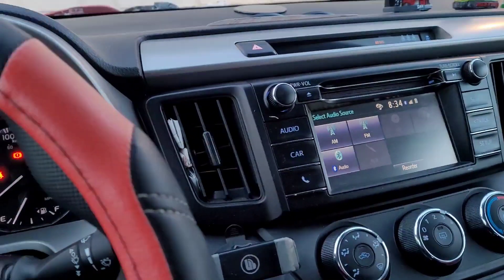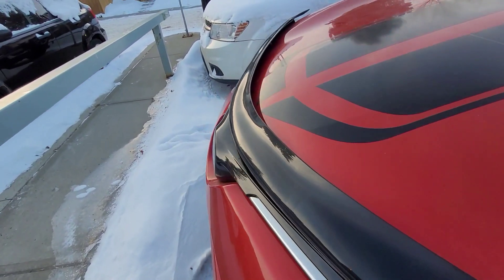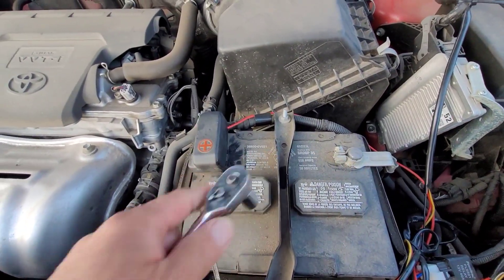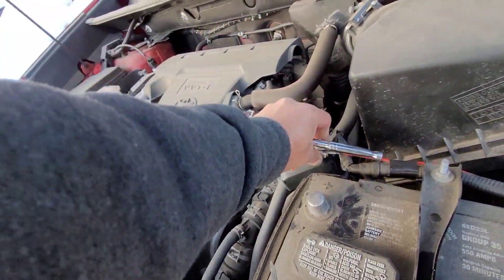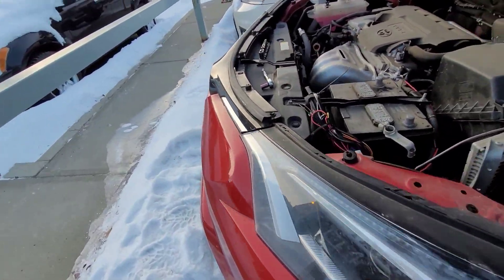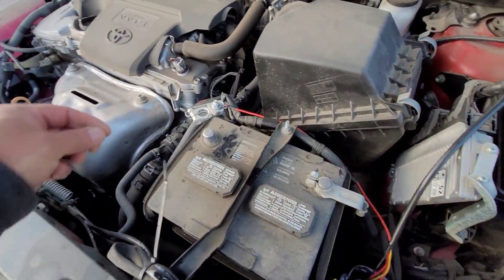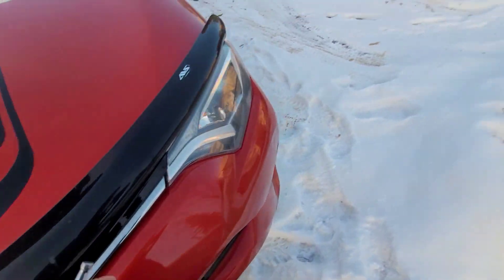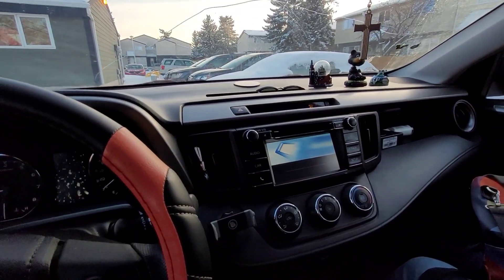2017 Toyota RAV 4 - AWD system malfunction 2WD mode engage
2017 toyota rav4 awd system malfunction 2WD mode engage